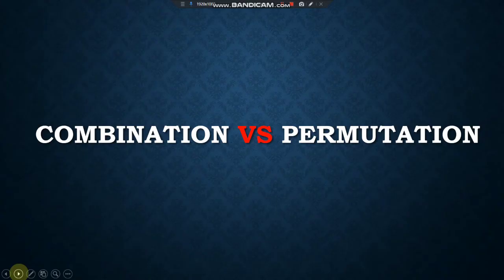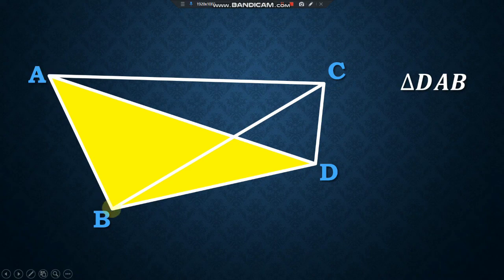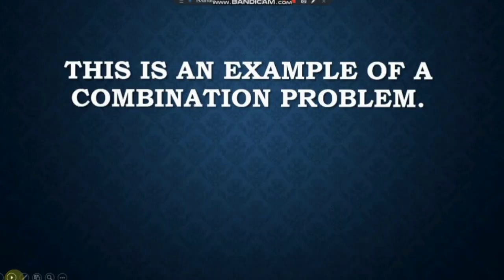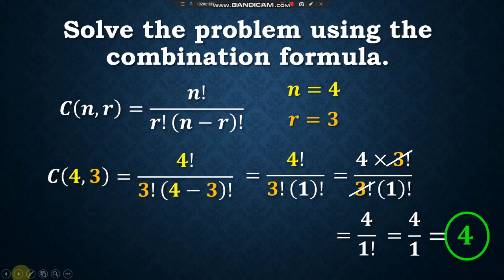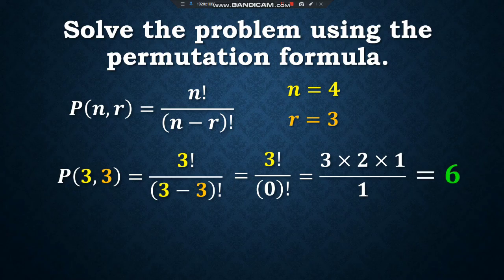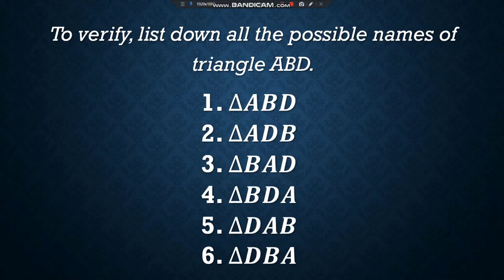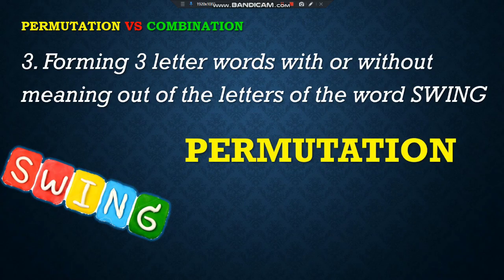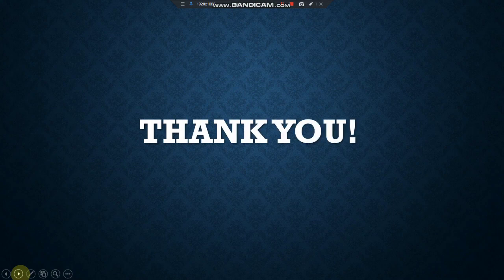Quarter 3 LAS 4 - Differentiates Permutation from Combination of 'n' Objects taken 'r' at a Time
LAS No.4 - Differentiates Permutation from Combination of 'n' Objects taken 'r' at a Time (M10SP-IIIc-2)

--- To watch the next video/s, please click the link/s below. ---